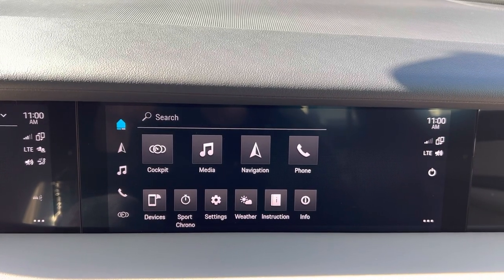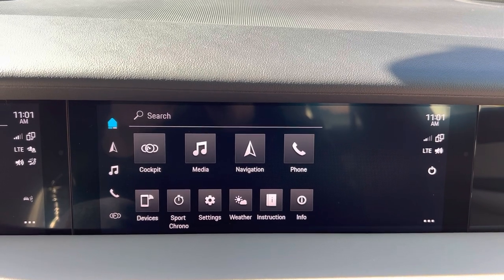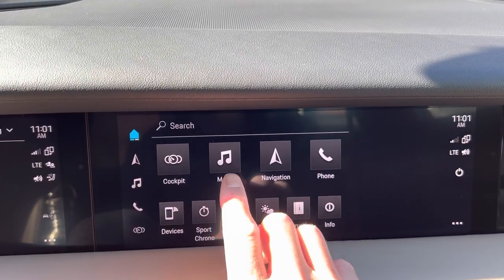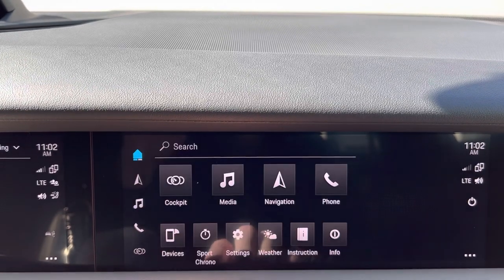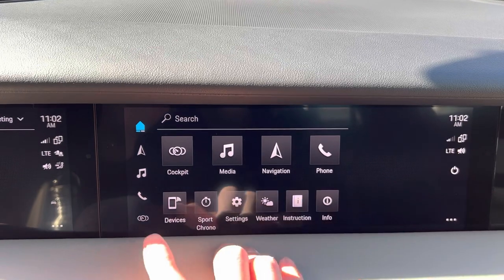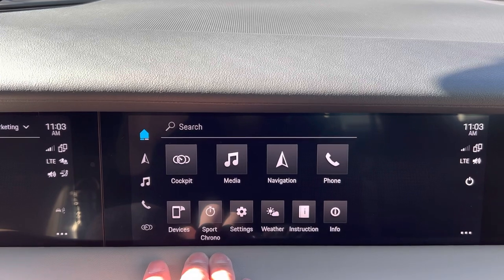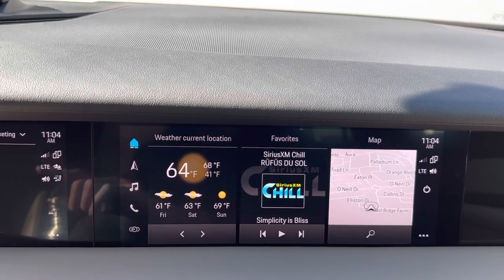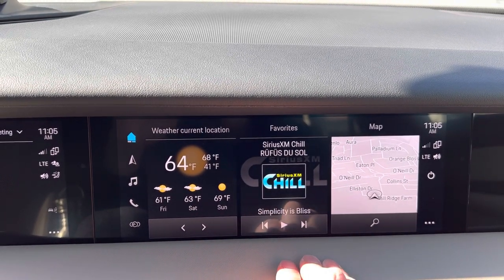How to Use the Passenger Display in a Porsche Taycan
This video will explain how to operate the passenger display in a 2022 Porsche Taycan.